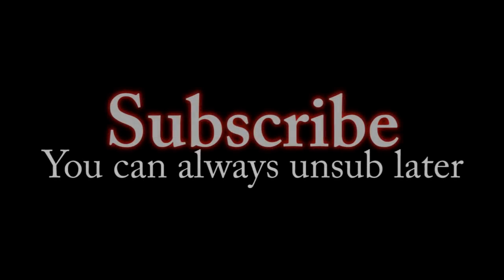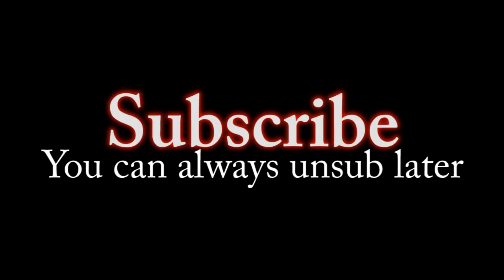"Fresh Bait"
▶By - Cornconic

And I thought they smelled bad on the outside!